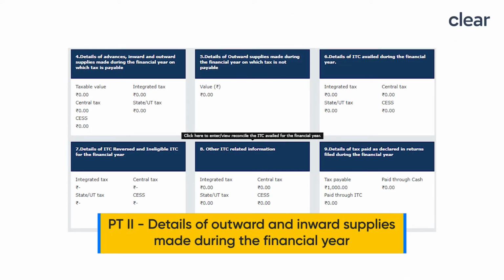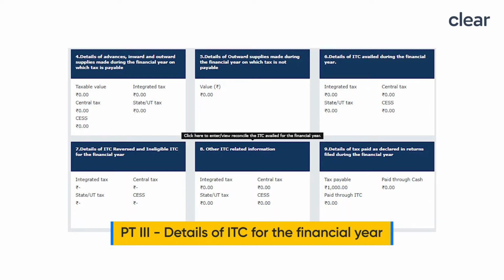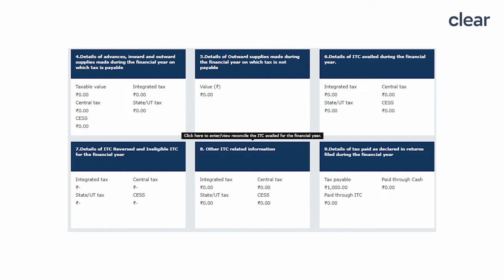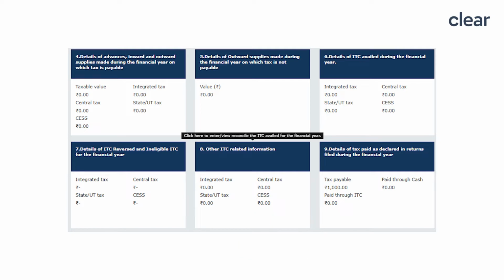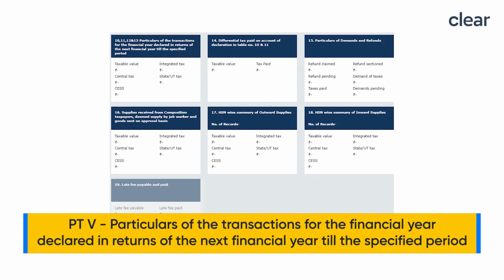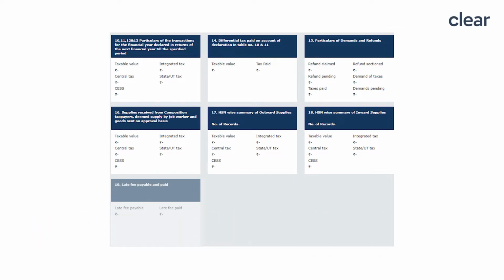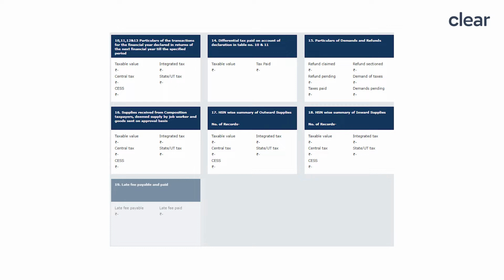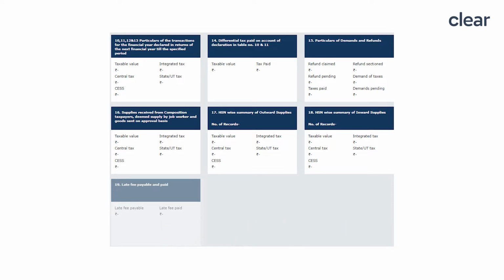GSTR-9 Filing For FY 21-22 | Eligibility | Due Date | Details to Be Filled in Form GSTR-9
GSTR-9 is the annual return to be filed by taxpayers registered under GST. It contains details of outward and inward supplies made, taxes paid under different heads i.e. CGST, SGST and IGST, input tax credit claimed, and other such information for the relevant financial year. In this video, we explain to you the eligibility for filing Form GSTR-9, due date, late fees, sections and tables to be filled in, sources to obtain data for GSTR-9, and more.

The Clear GST solution has one-click AI-based reconciliations that match thousands of invoices within seconds to claim 100% accurate ITC. Complete filing GSTR-9 in 1/10th of the time with Clear GST.  For a quick demo, please click on the

The video covers the following:
0:00 Introduction
1:00 What is GSTR-9?
1:42 Who should file GSTR-9?
2:22 Deadline for filing GSTR-9 for FY 2021-22
2:52 Late fees for non-filing of GSTR-9
3:42 Details to be filled in Form GSTR-9
6:50 Data sources for filling Form GSTR-9
7:48 Clear GST
9:43 Closing